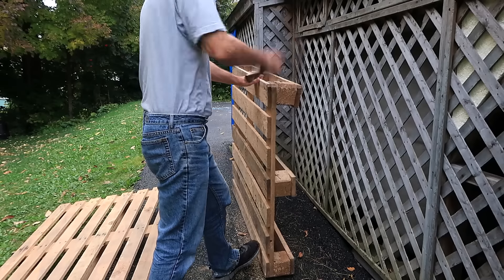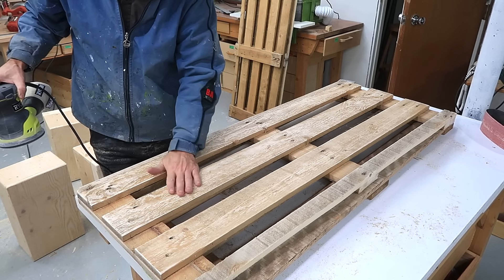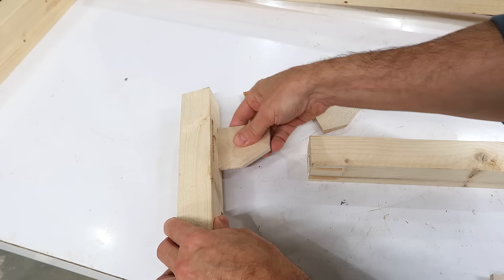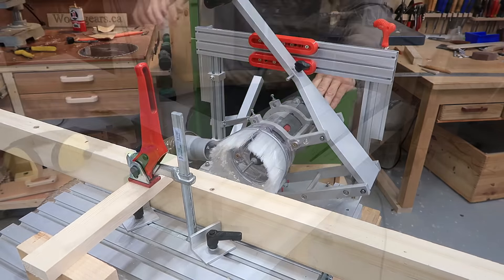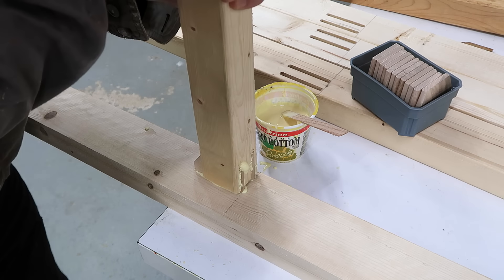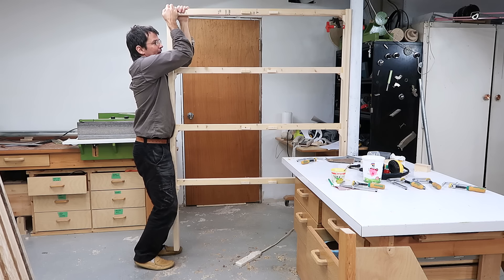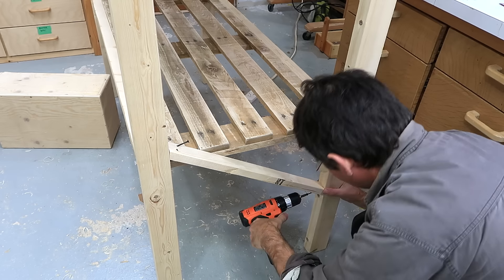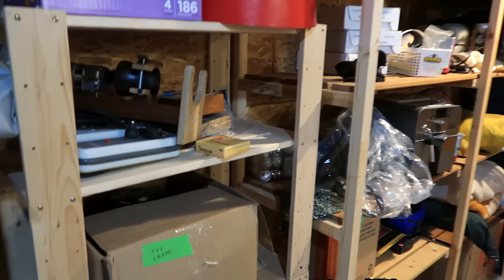A shelf so stiff it rocks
Making a free standing shelf using parts of shipping palletes as decking.  This one ended up so stiff it would bounce back and forth on two legs if let go of at an angle.